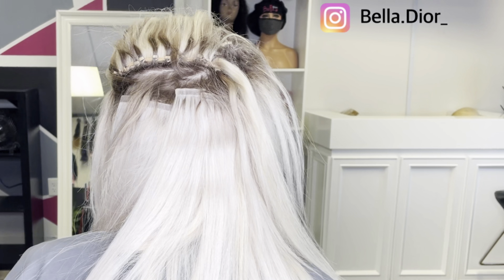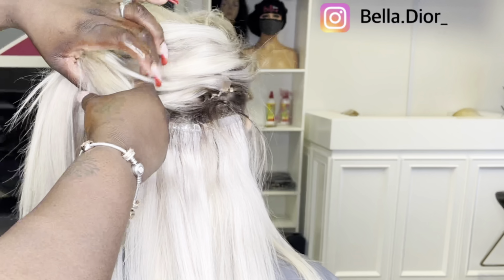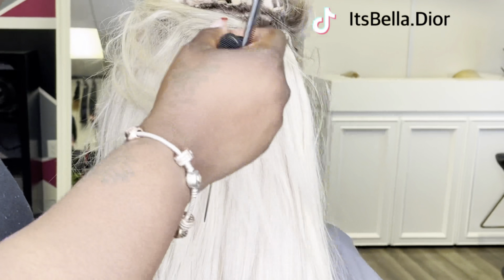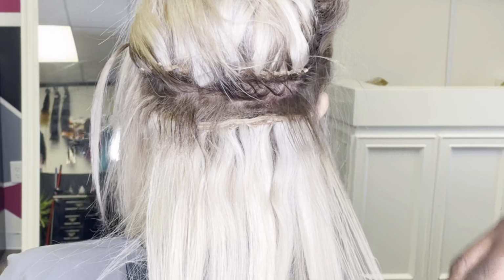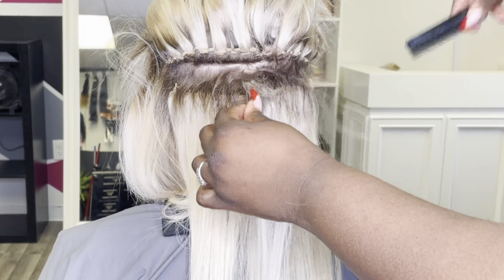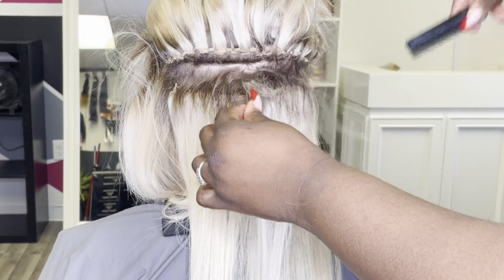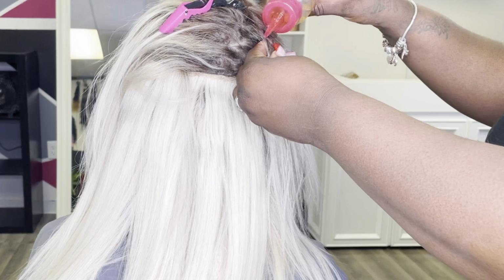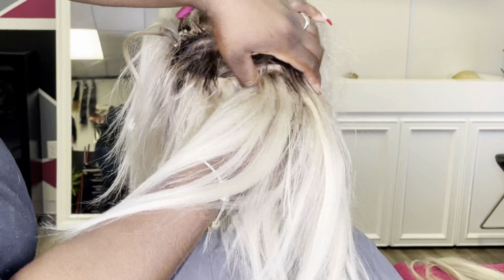HOW TO REMOVE TAPE IN EXTENSIONS